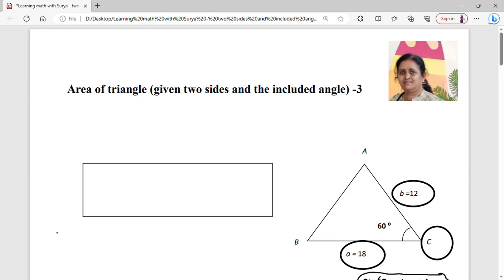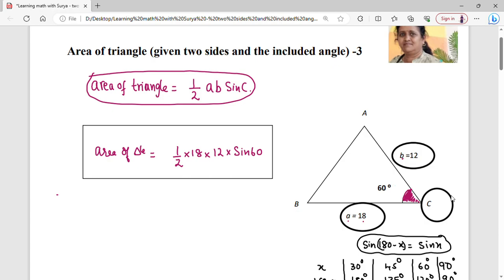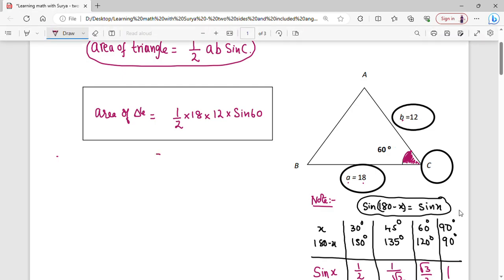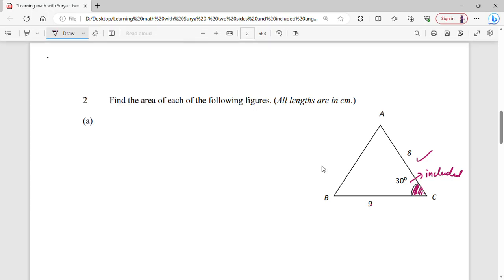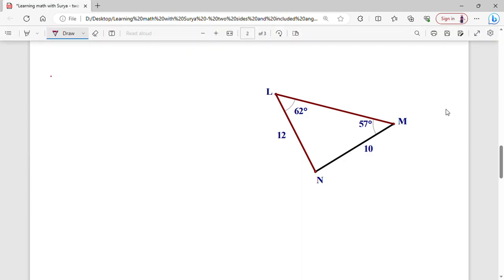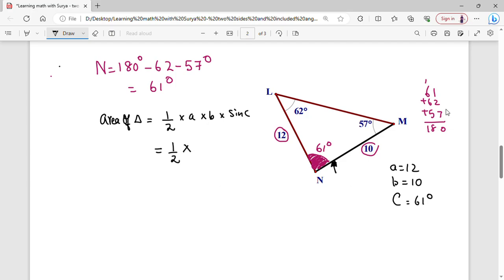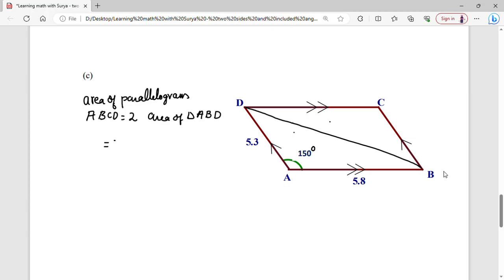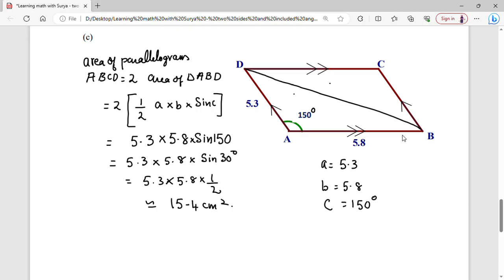Finding the area of a triangle given two sides and the included angle.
Students will be able to identify the included angle between the given two sides and apply the formula Area = 1/2 ab sin(C) to calculate the area of the triangle.